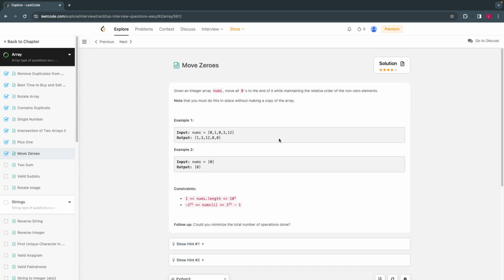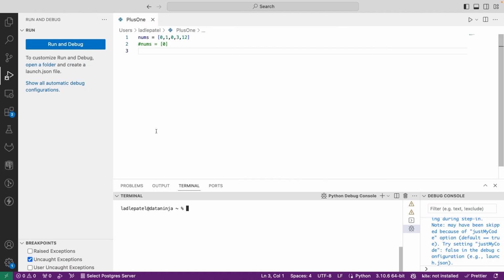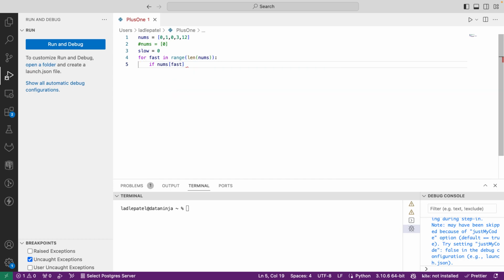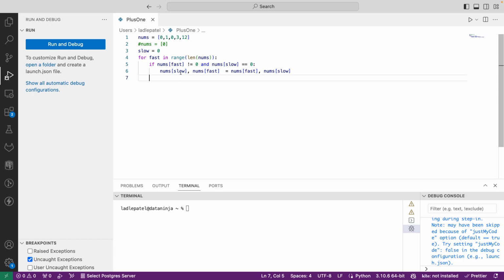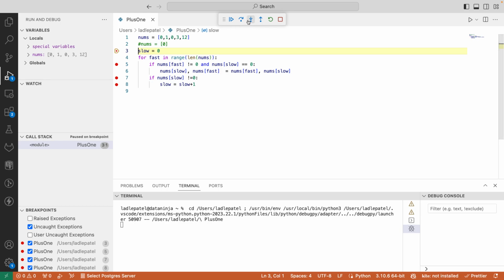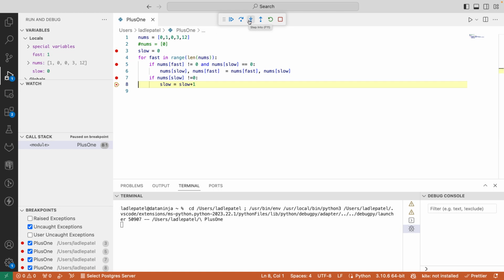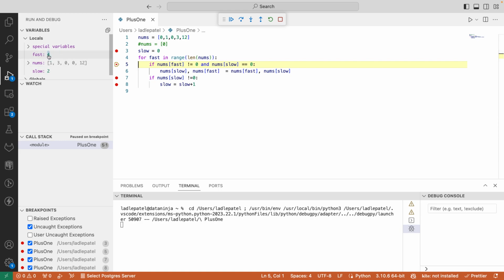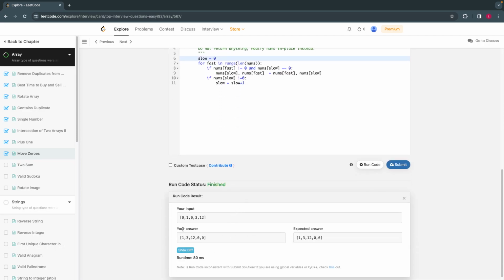Top Coding Interview Questions - 08 Move Zeroes | Python| Debugging | Two-Pointers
Python solution for Intersection of Plus One Top Interview Question